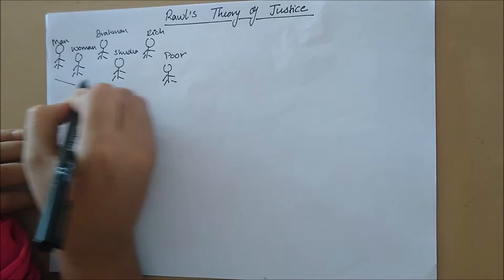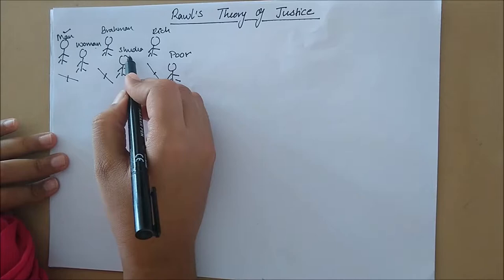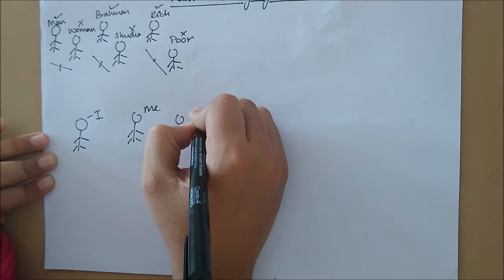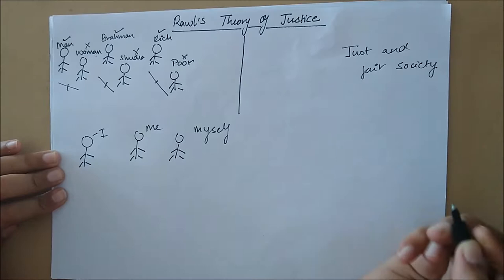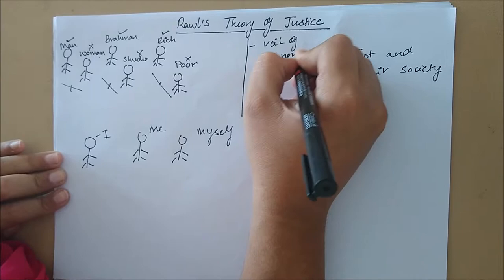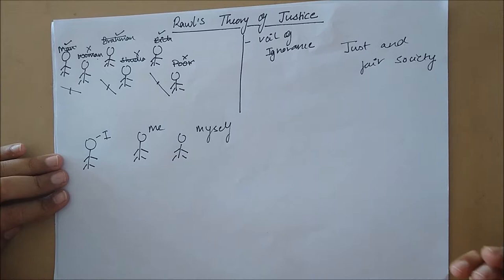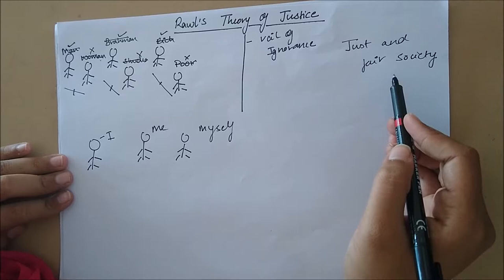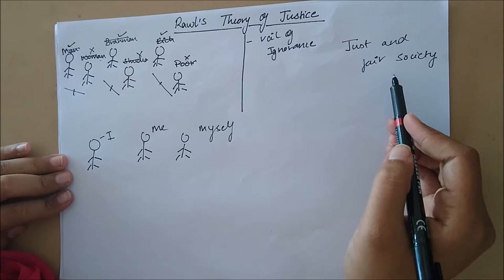Rawl's Theory of Justice